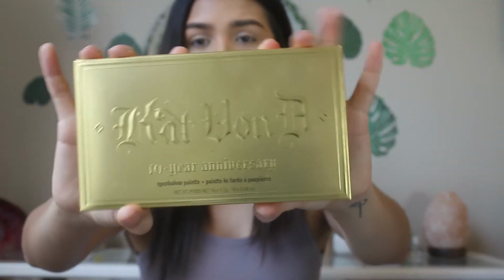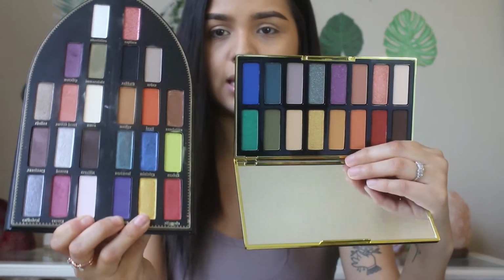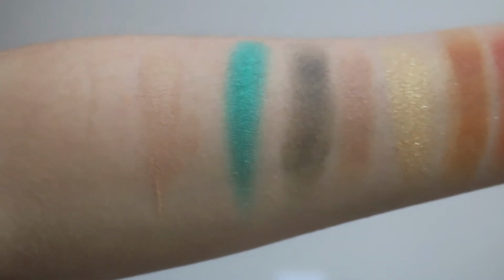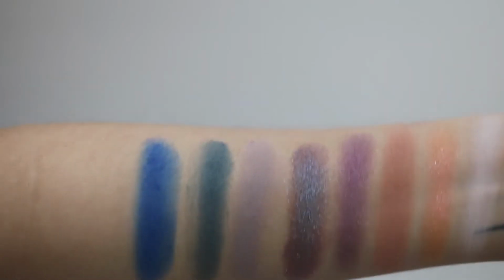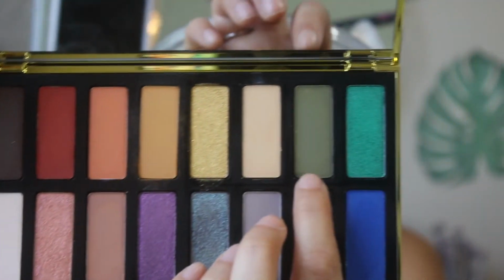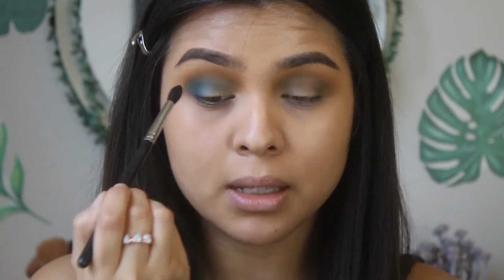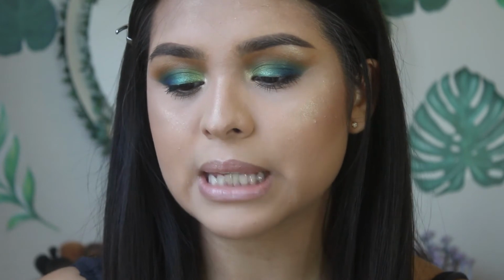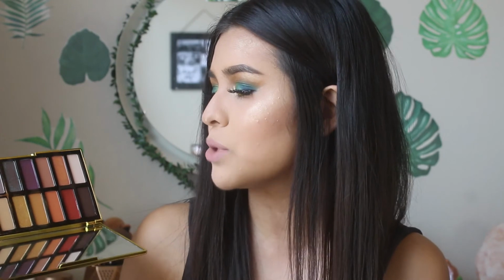KAT VON D 10 YEAR ANNIVERSARY PALETTE REVIEW AND DEMO + SWATCHES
*Poppy Apparel
CODE: JESSICA